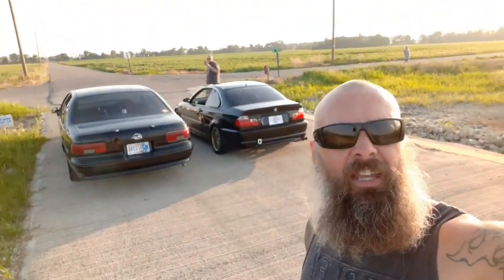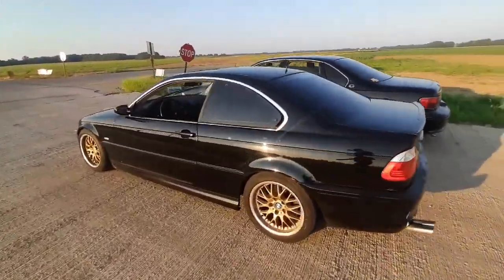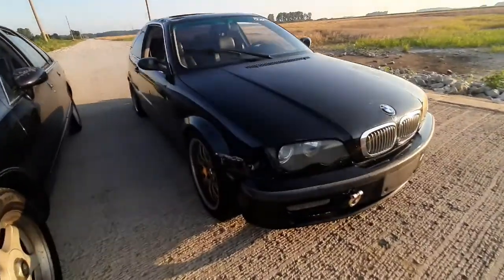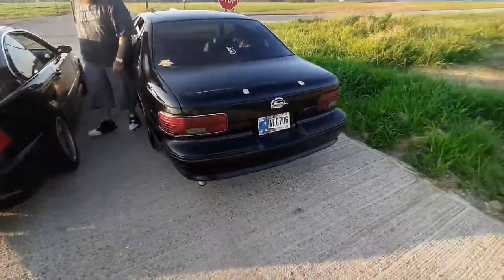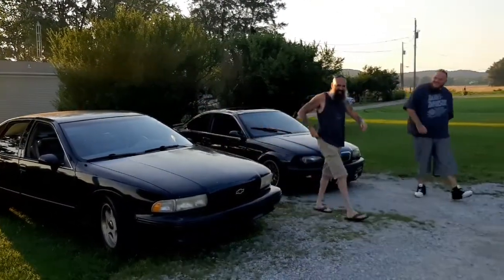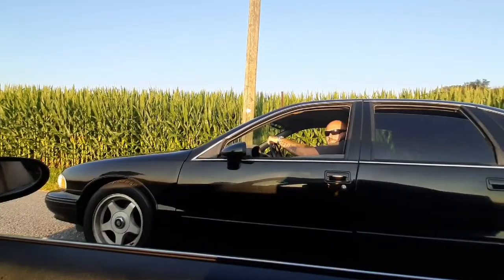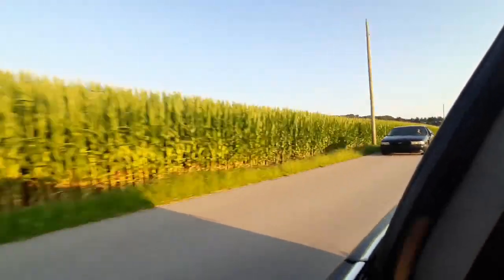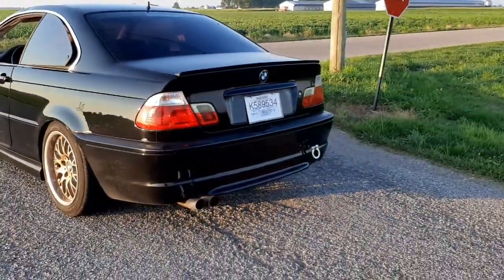Welcome the project BMW. Can it beat Bob's Impala SS? What will the fate of the SS be?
Welcome Hold On Garage's first project car. 2000 BMW 323ci 5 speed. Dropped down to Mexico for a friendly challenge against Hold On Garage co-founder Bob Lewis's Impala SS. Can a five speed beat an Impala SS with no 2nd gear?